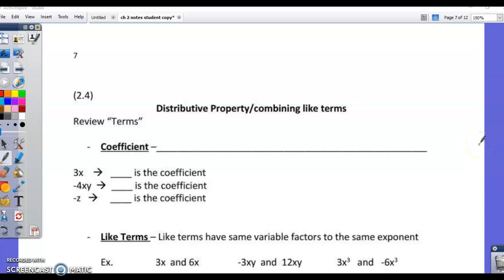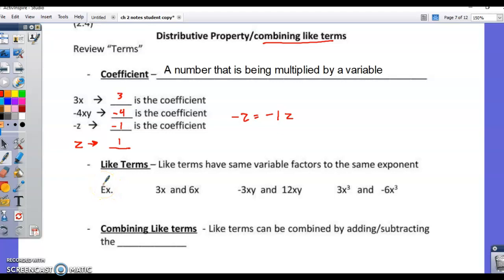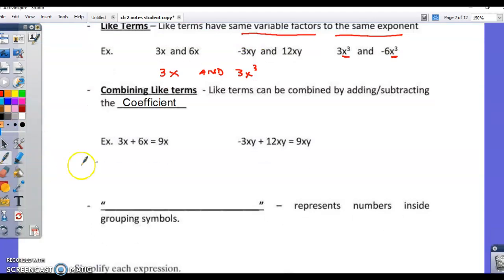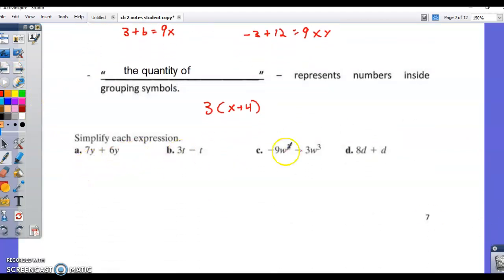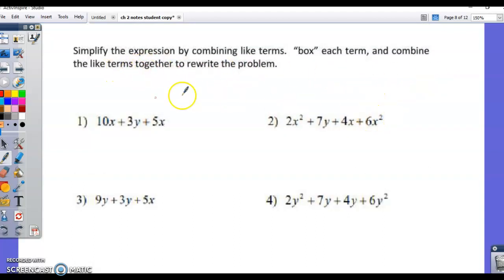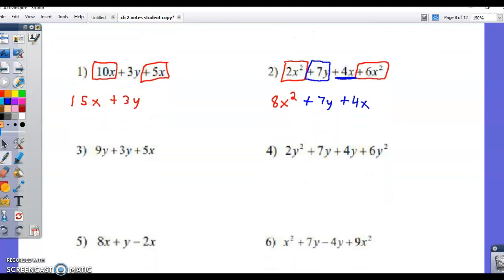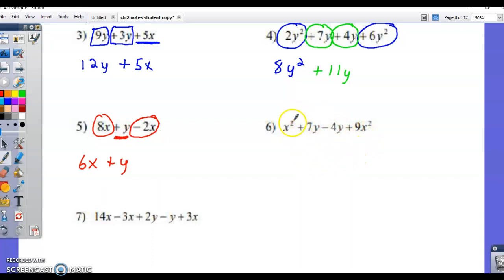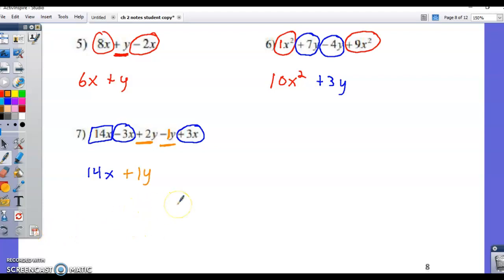2.4 part 1 combining like terms